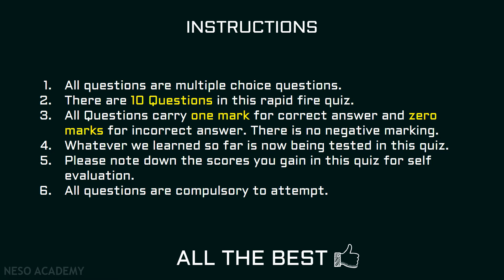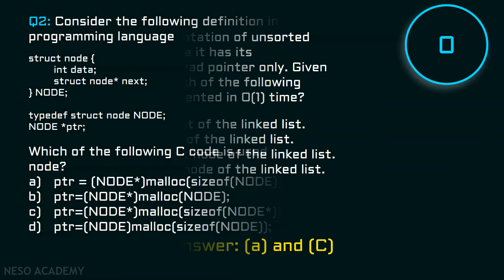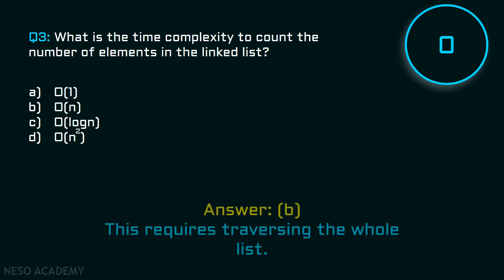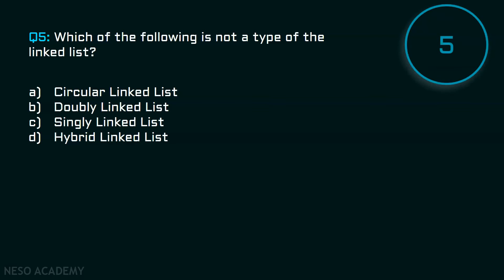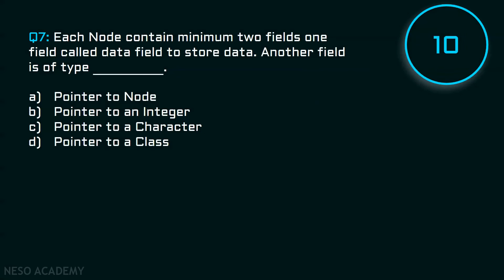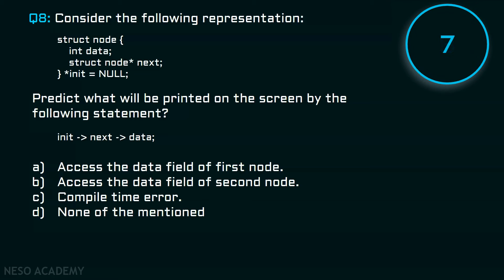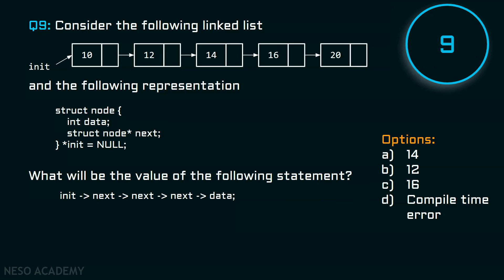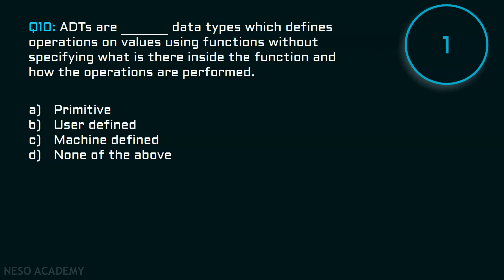Rapid Fire Quiz (Singly Linked List)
Data Structures: Rapid Fire Quiz on Singly Linked List
Topics discussed:
1) 10 rapid-fire questions based on the Singly Linked List.